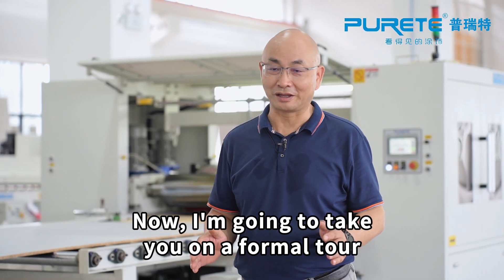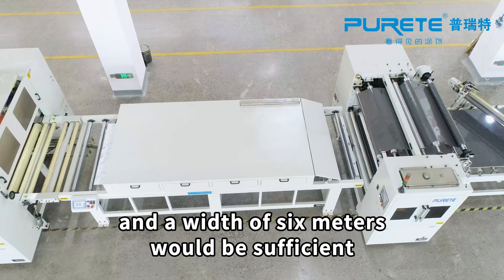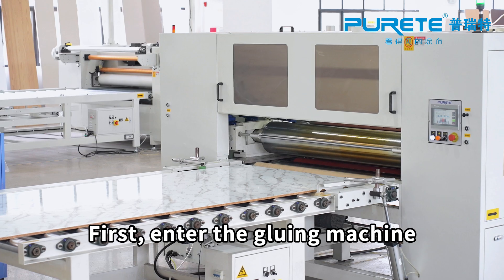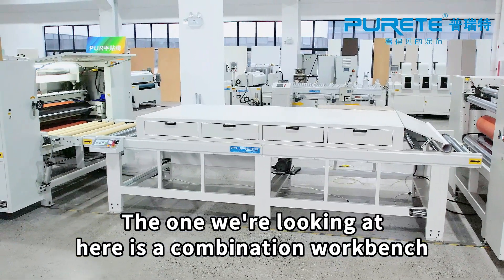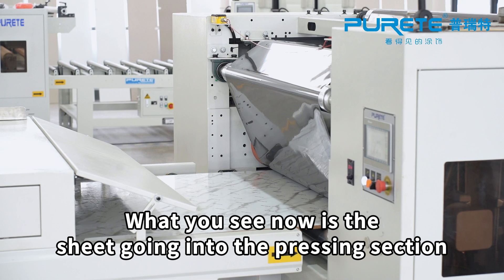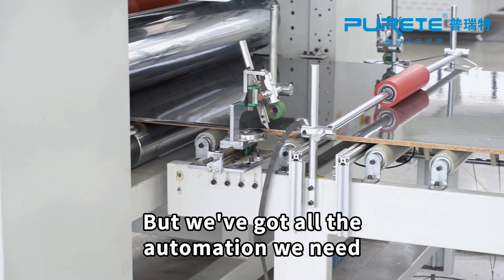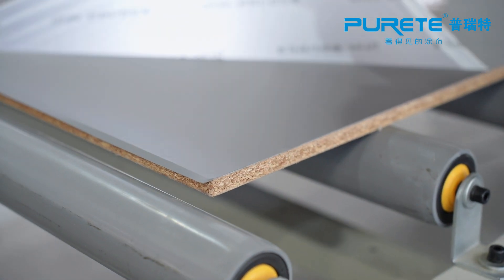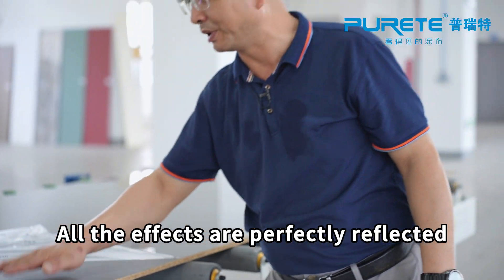Automatic production line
1. The key elements of flat laminating: Glue, Substrate, Decorative materials, and factory environment
2. Process： Mainly apply PUR glue on substrate， then composite decorative materials (roll or sheet) on top， mainly in sizes 4x8 and 4x9 feet
3. Substrate： Melamine board, MDF, aluminum-plastic board, PVC board, gypsum board, calcium silicate board 、 magnesium oxide Board 、 honeycomb plate, metal plate, etc
4. Decorative materials：
5. Roll material：PET、PETG、GAG、CPL、PVC、PP、 Paper, leather, aluminum foil ,etc
6. Sheet material：Acrylic, HPL, metal plate, etc
7. Glue：PUR